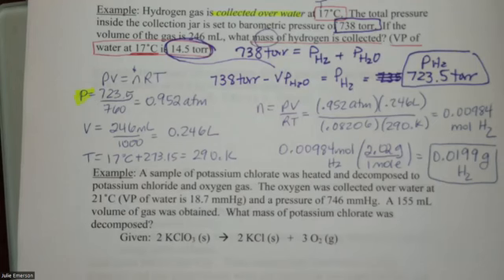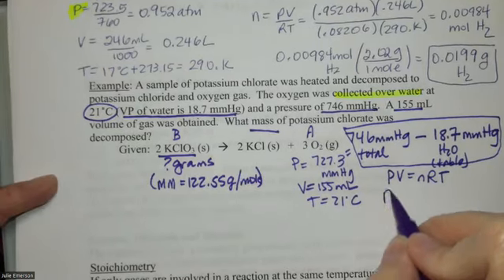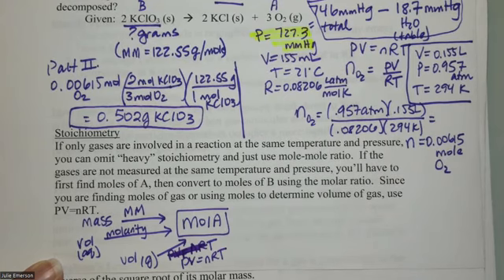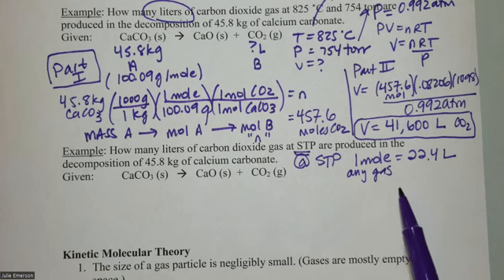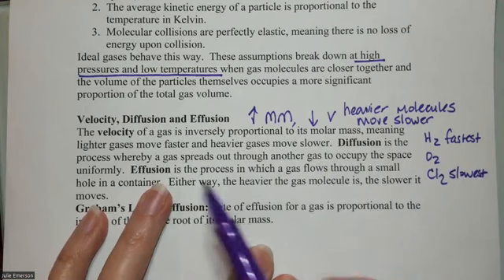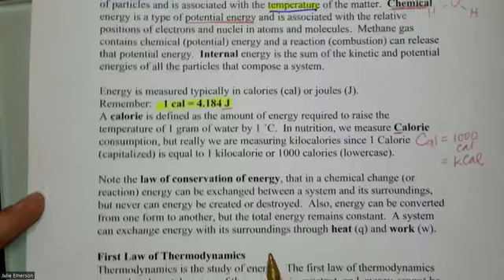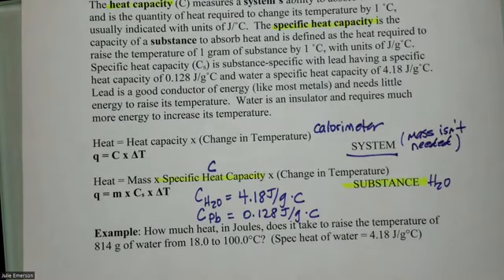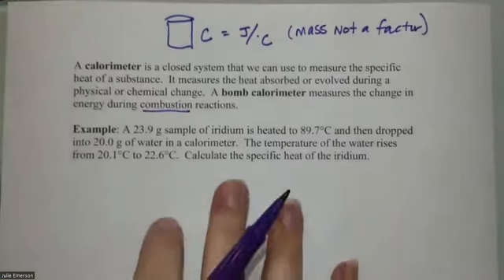Zoom, End of Gases, Start Thermo